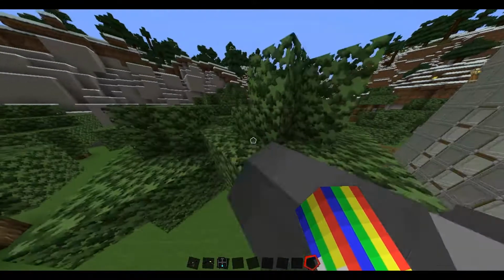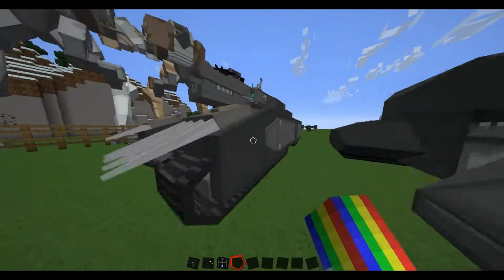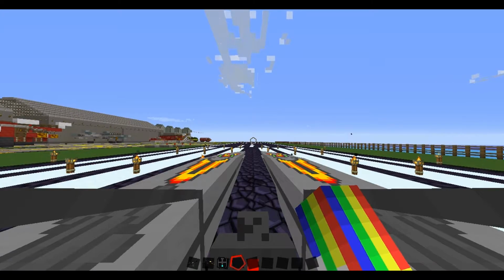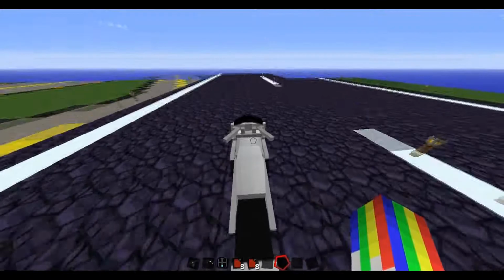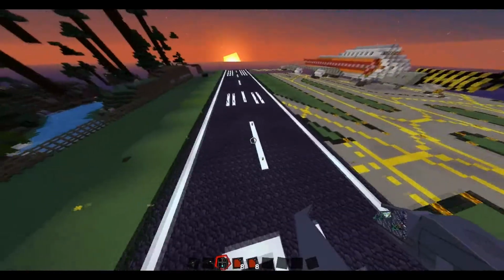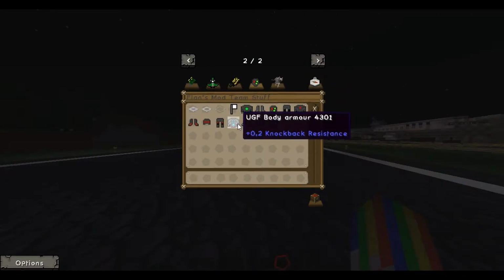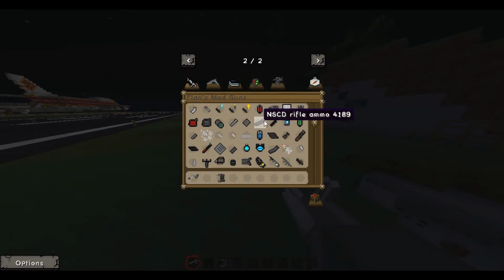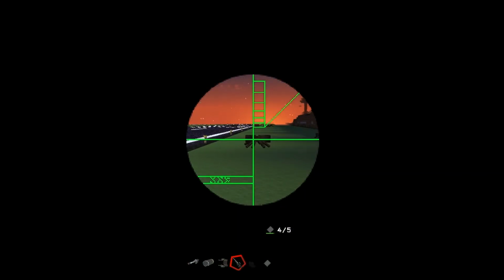Minecraft Mod Review: Flan's Mod(Content Pack: Futurecraft)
Hey guys it's BicBox here with the BEST mod ever!!!